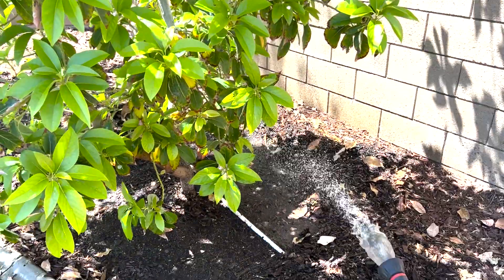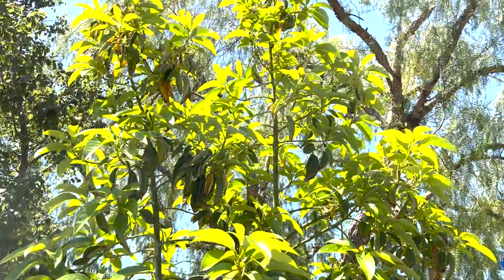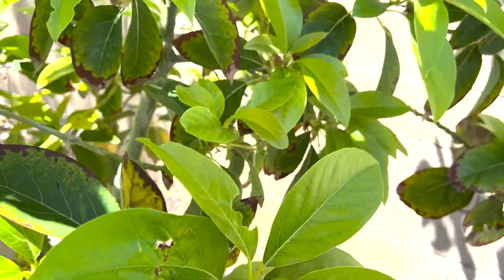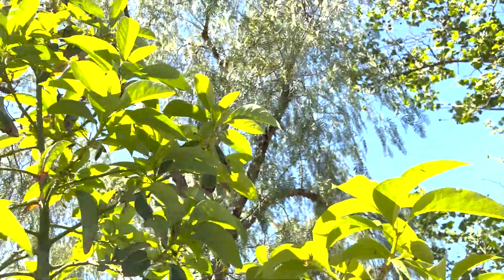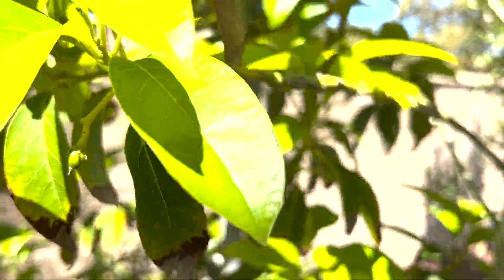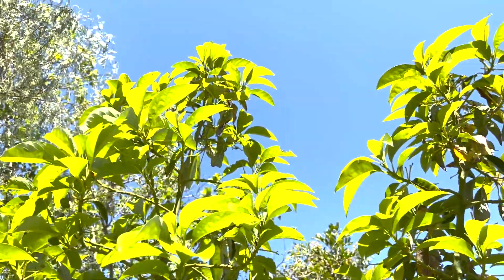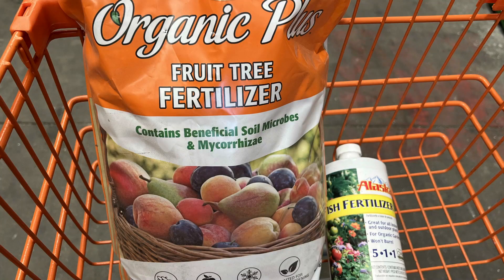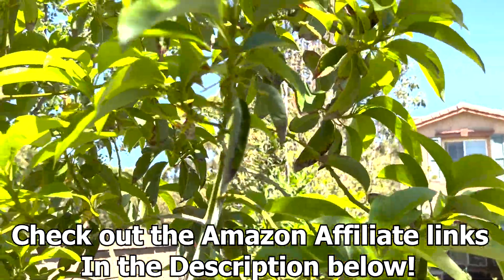What do you think the mystery avocado tree is? Fertilizing and fruit set.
In this video we show the great fruit set on the mystery avocado. What kind of tree do you think it is?

If you choose to buy from our link, amazon will give us a little referral fee.  Items I use that you may like too. I've shown most in our videos in the past. I'll pass on any more that I think would help my friends out there.

16” Heavy Duty Dolly with castors;
24” Heavy Duty Dolly with castors;
Water filter 2 pack for chlorine removal;
IV Organics 3 in 1 Plant Guard;
Dr. Earth fruit tree fertilizer;
Kellogg liquid fish and kelp fertilizer;
Tree trunk protectors;
Moisture Meter;
6 ft long tree stakes for staking avocado trees;
6 ft bamboo stakes;
Azomite rock dust minerals 5Lbs;
2 Pack Alaska Fish Fertilizer Spray;
50% Shade Cloth;
30% Shade Cloth;
10 Pack of 15 gallon Containers;
5 Pack of 25 gallon Containers;
Thick Kneeling pad, saves my knees;